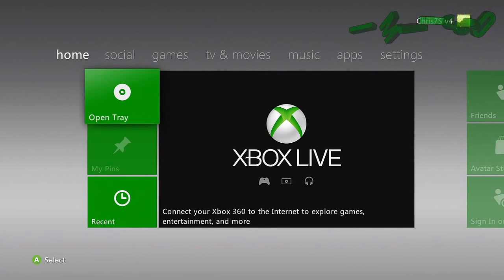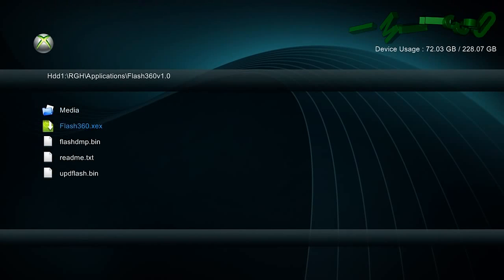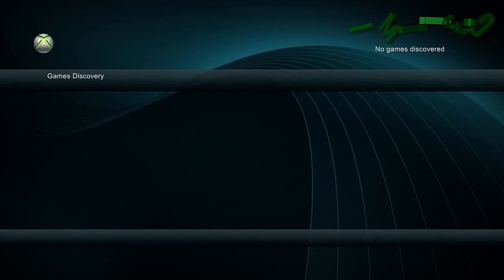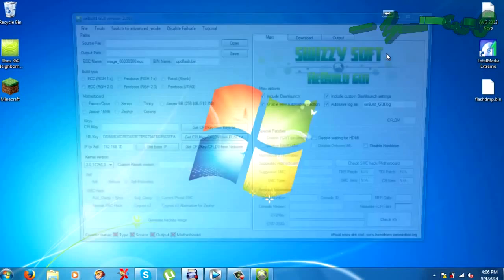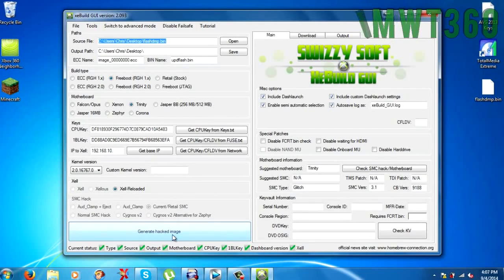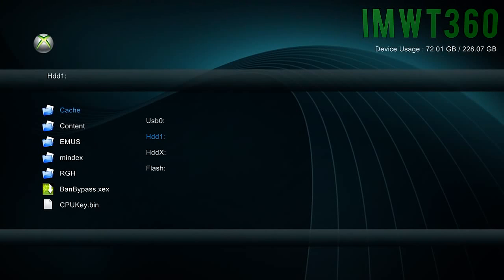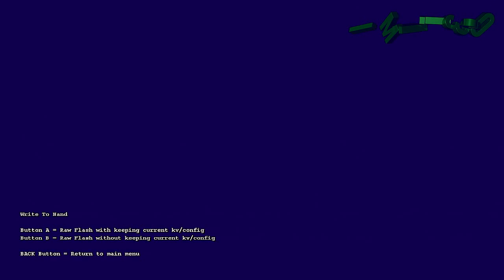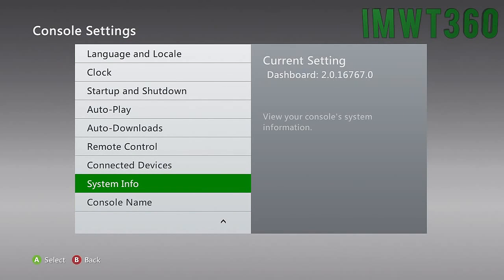How to update your JTAG/RGH Dashboard 17150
Video may be a little different as the patch at the time was fake. Link UPDATED

This tutorial will show you how to update the dash kernel to 16547, 16747, 16756, 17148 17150 plus install the Avatar update and GET Dashlaunch working on the new update.

Updated Link:
XeBuild for kernel 17150:

Dashlaunch V3.13 is now released with support for kernel 16547 and 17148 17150 use it.

READ! - Your dashlaunch is freezing on 16756 yeah don't use it. Follow the method used in the tutorial. Only use Dashlaunch 3.12 on older kernels such as 16747 and lower.